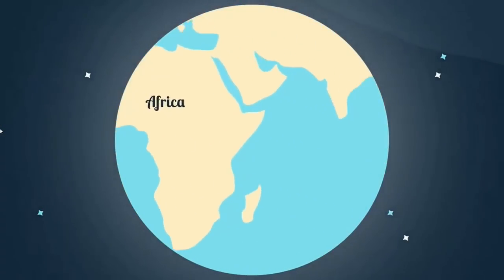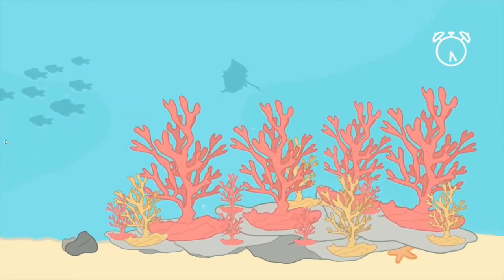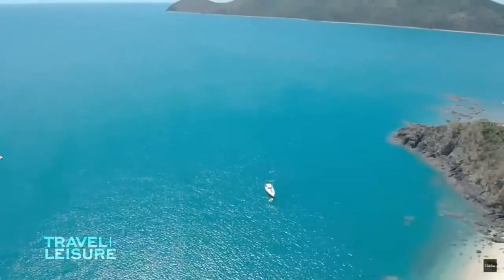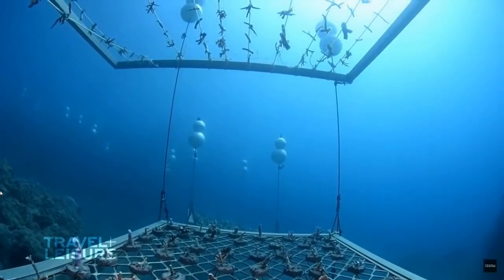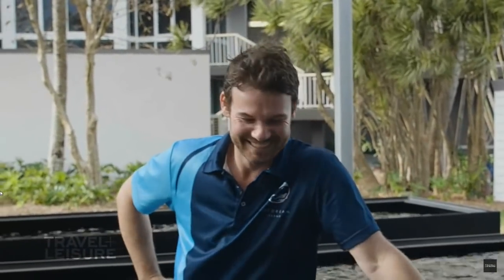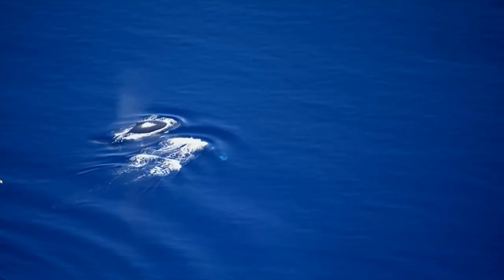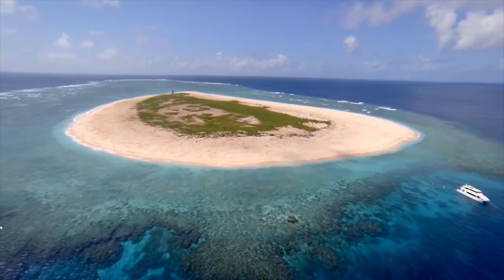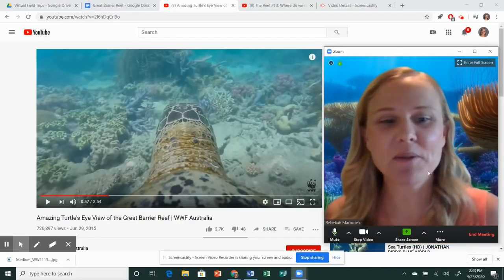Virtual Field Trip to the Great Barrier Reef